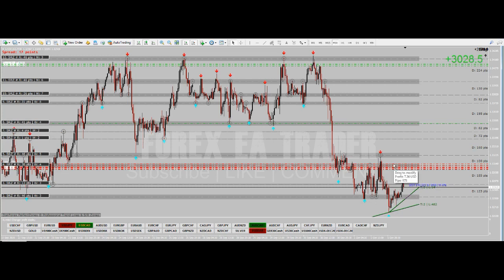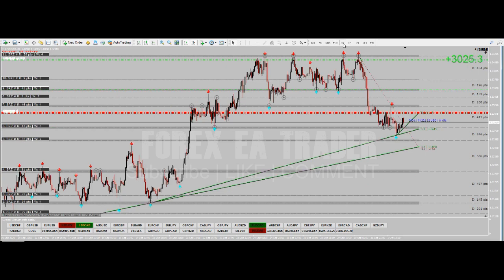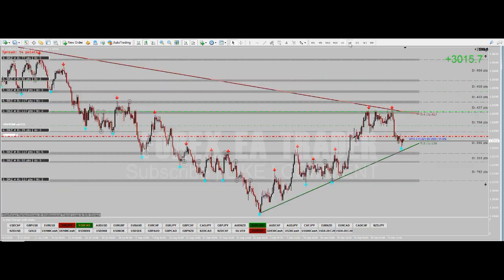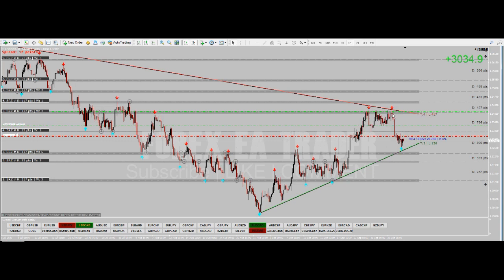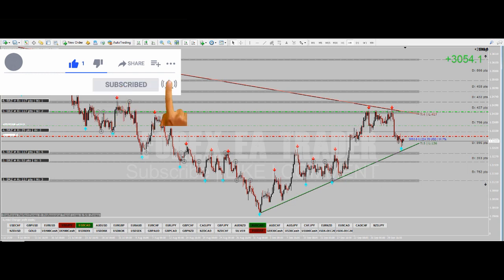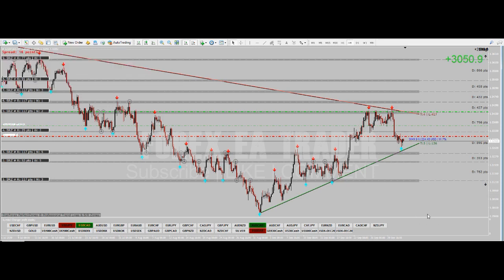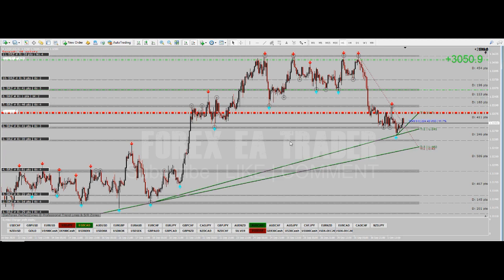Donforex Perfect Zones Indicator free download - forex EA trader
Donforex Perfect Zones Indicator free download - forex EA trader. Donforex Perfect Zones Indicator free download. DonForex PerfectZones is a highly advanced indicator that draws automatically the support/resistance (S/R) zones and trend lines. donforex perfect zone mt4. donforex perfectzones. donforex perfect zone mt4.